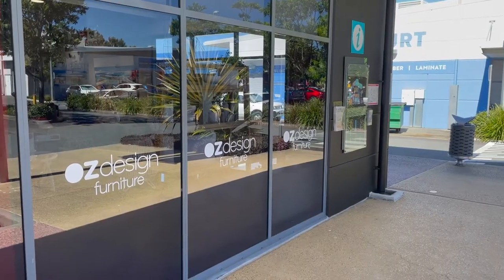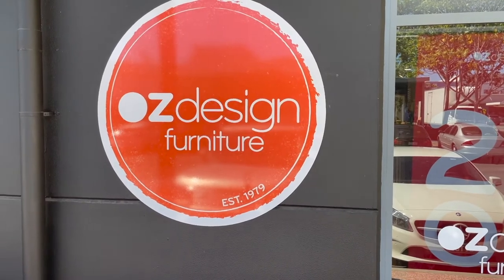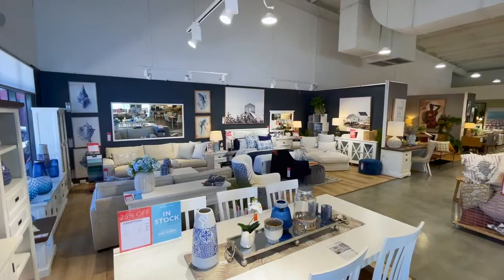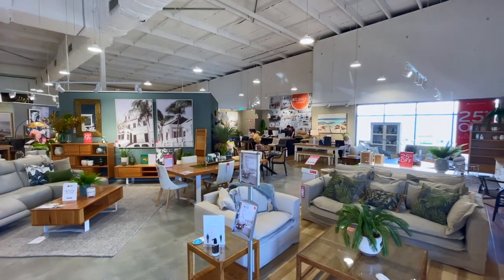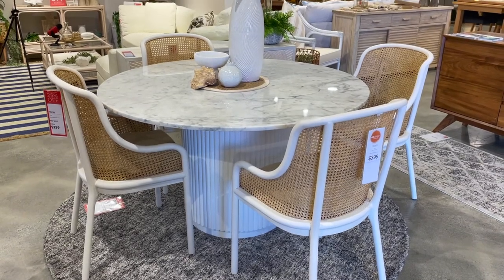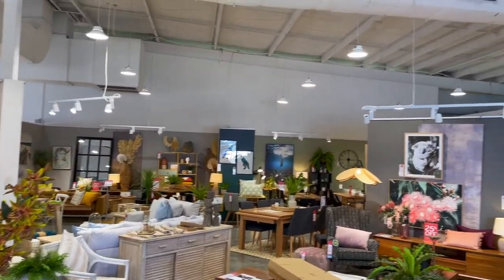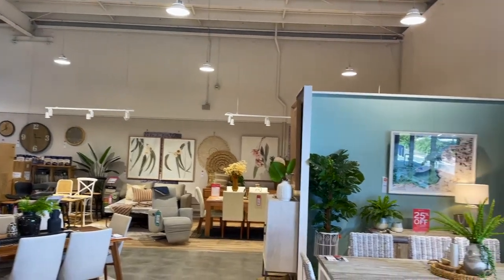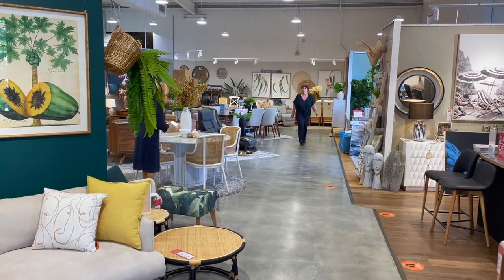CoveTV OZ Design Furniture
Welcome to Winter - Create a warm, welcoming haven with the latest looks from OZ Design Furniture.